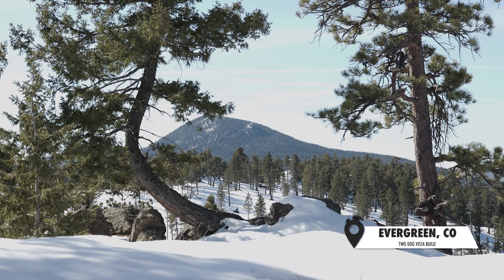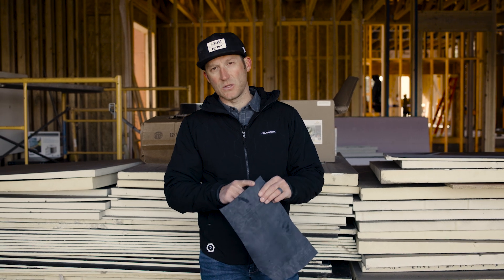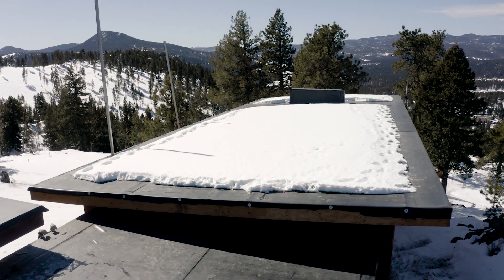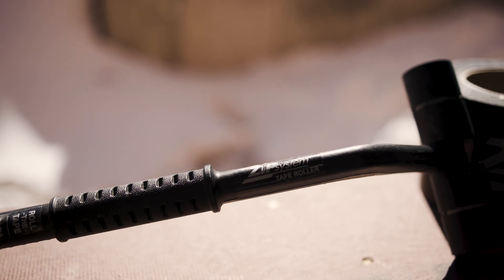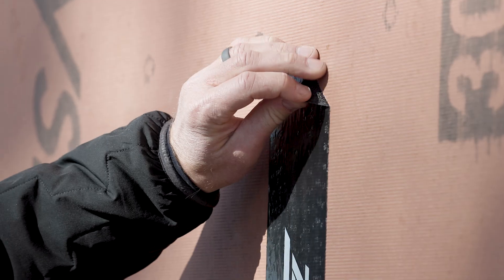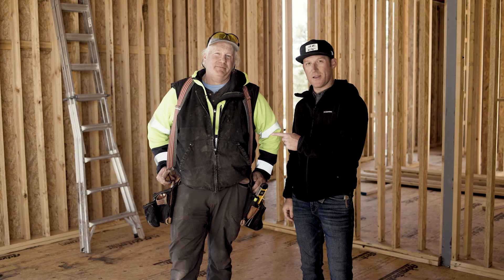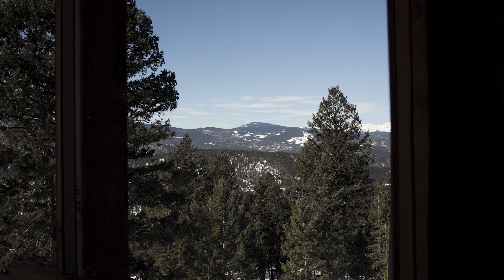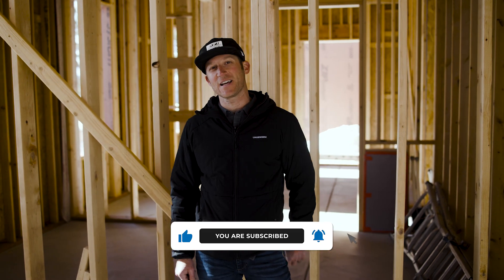Building In The Foothills Episode 6: Snow Removal and Zip Tape Application Tips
Description:
Welcome back to our custom home building series! In this episode, we're diving into the challenges and progress we've made after a massive snowfall dumped 36 inches on our construction site. Join us as we share our experiences with snow removal and discuss the importance of using Zip Tape correctly.

First, we'll take you through the daunting task of removing heaps of snow that threatened to slow down our construction schedule.

Next, we'll delve into the world of Zip Tape—a crucial component in ensuring airtightness and weatherproofing in our home. Learn the proper techniques for applying Zip Tape, including the importance of using a roller for smooth, even adhesion.

Join us on this journey as we navigate the challenges of building, from battling nature's elements to mastering construction techniques.